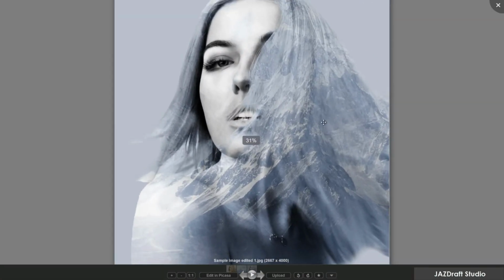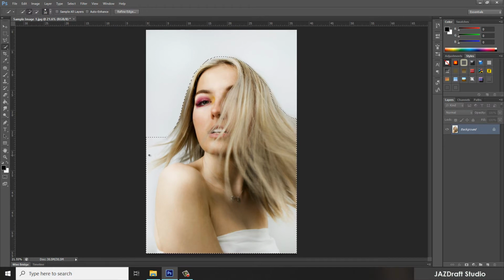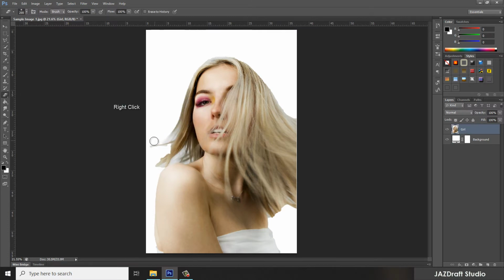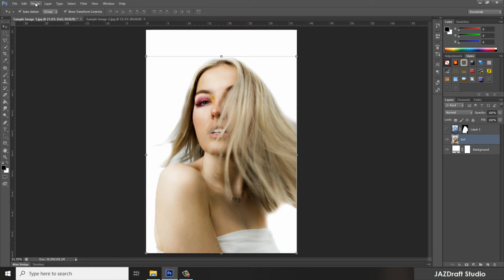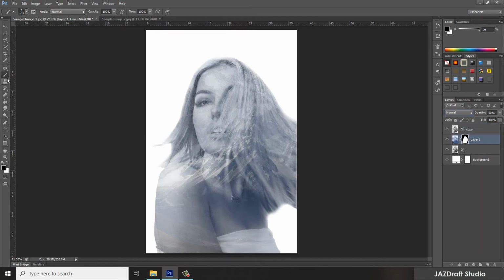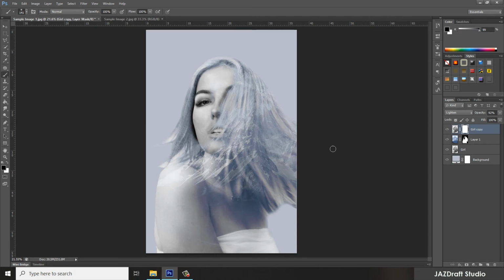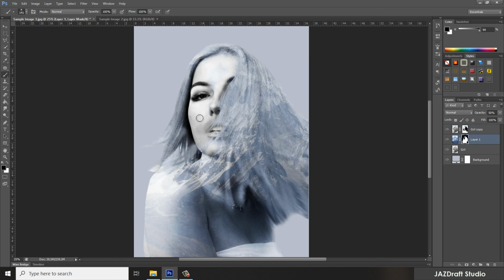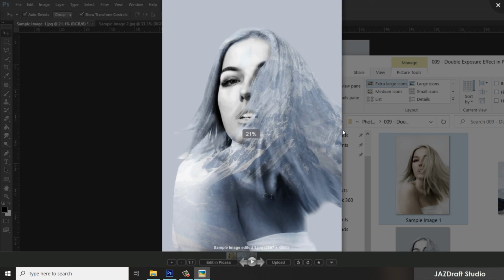Double Exposure Effect in Photoshop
In this video tutorial I'm going to show on How to Make a Double Exposure Effect in Photoshop.
Merging Two Image / Photos into One
Brush Tool, Quick Selection Tool,